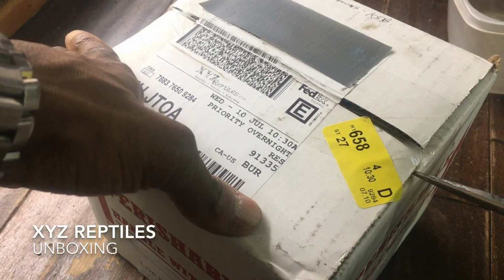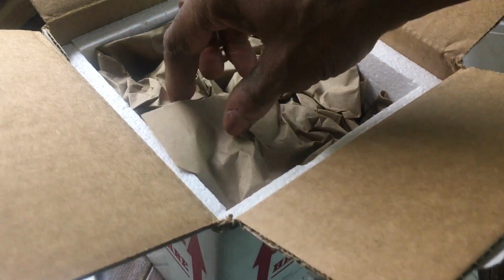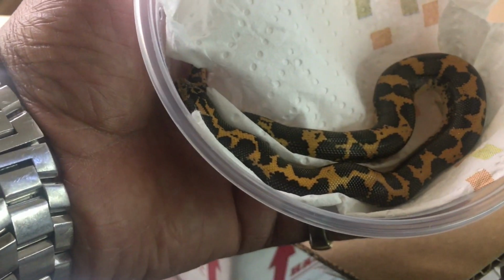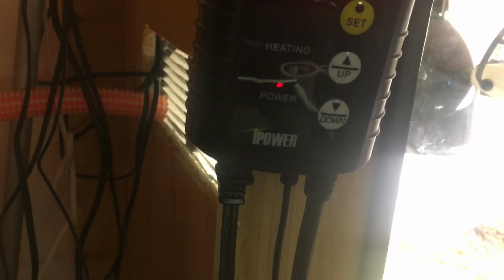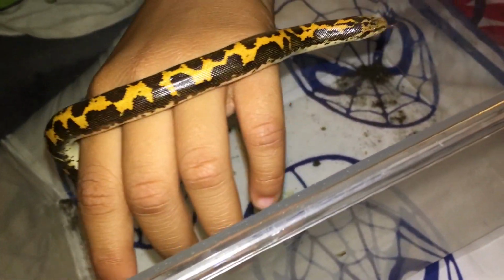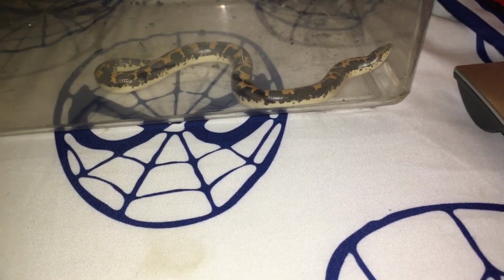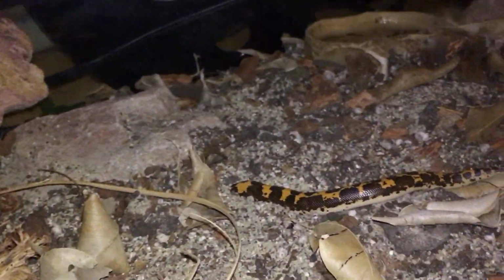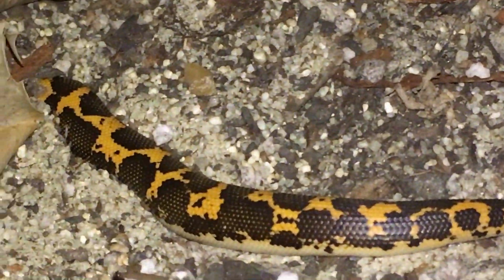Kenyan Sand Boa from XYZ Reptiles Unboxing, & Bioactive Setup !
My Dad got me a Baby Kenyan Sand Boa for my 8th Birthday! Here’s the unboxing, and her 15 Gal. Bioactive setup.